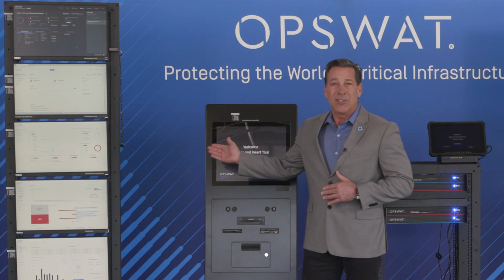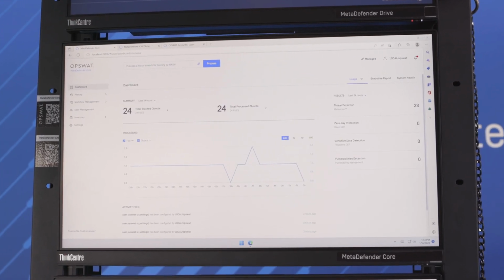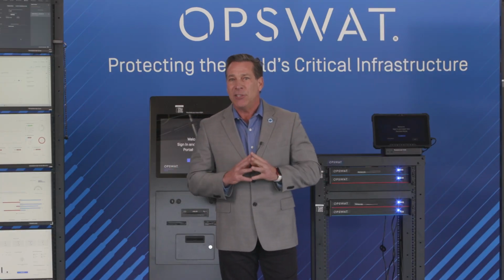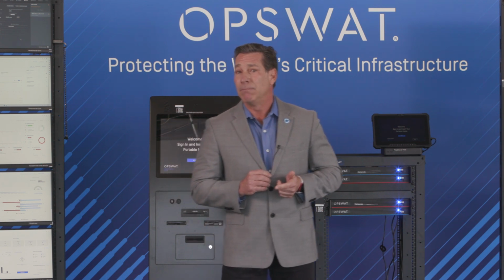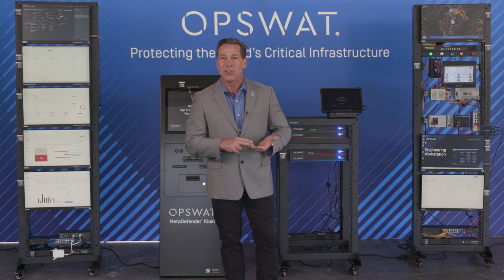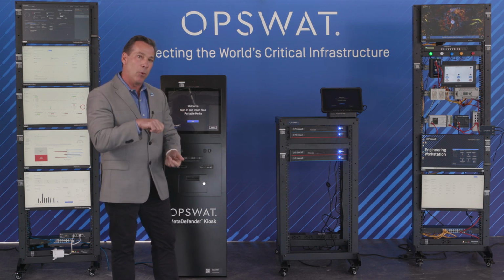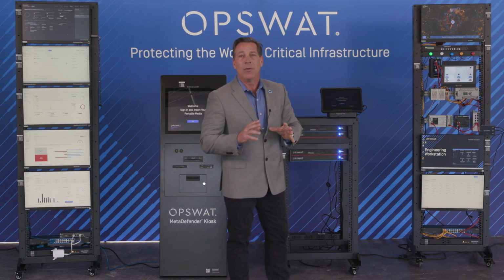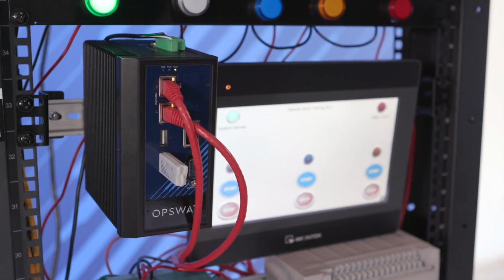OPSWAT IT/OT Platform Demo: Protecting Critical Infrastructure and Cybersecurity with Mark Edwards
In this video, OPSWAT explains its mission to protect the world's most critical infrastructure across both Information Technology (IT) and Operational Technology (OT) environments. Critical infrastructure includes essential systems like water, energy, financial services, and manufacturing, where cybersecurity is vital to prevent disruptions.

OPSWAT's cybersecurity platform offers multiple layers of defense, from asset inventory management to secure file transfers and remote access security. It features tools like MetaDefender for multi-AV scanning, Content Disarm and Reconstruction (CDR) for malware prevention, secure storage solutions, and firewalls to protect OT assets like PLCs and HMIs. Additionally, the platform ensures compliance and safety in IT environments by scanning files, securing email, and protecting endpoints during remote access.

Whether it’s scanning removable media, securing file transfers, or defending against zero-day vulnerabilities, OPSWAT ’s comprehensive suite of tools ensures critical infrastructure remains safe, secure, and compliant.